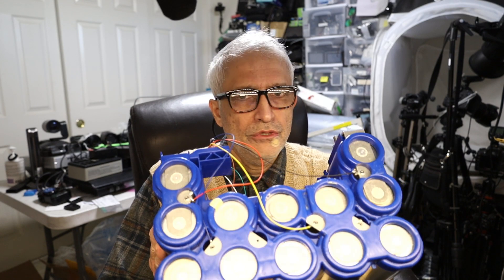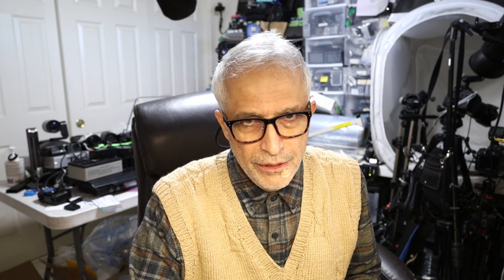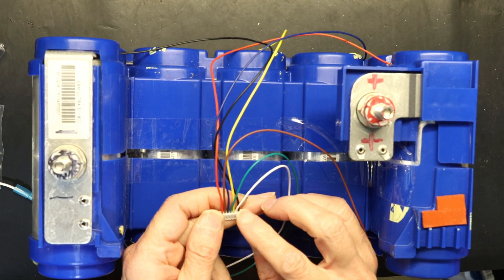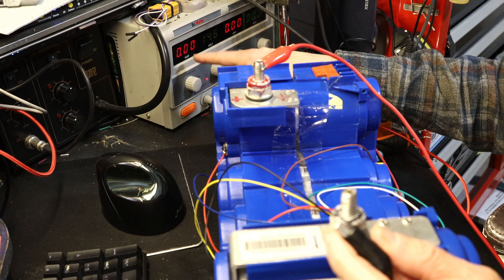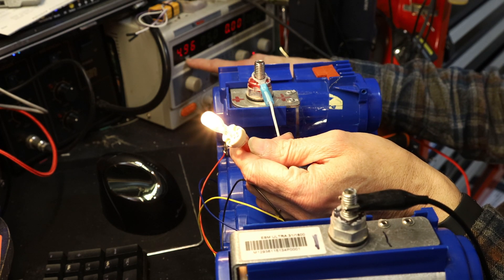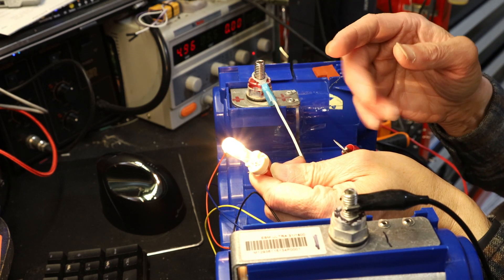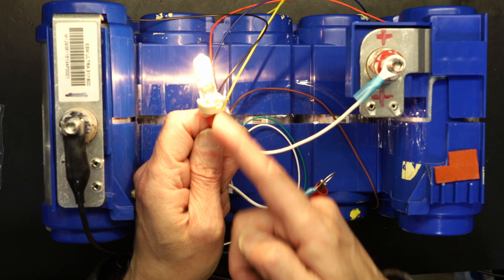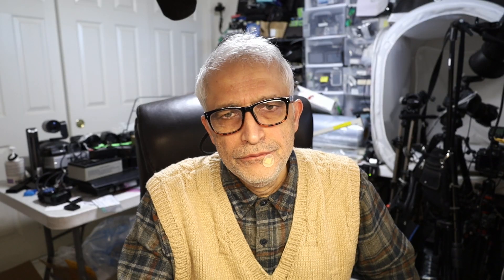How to Safely Charge & Discharge Maxwell or Nesscap Ultra & Farad Super Capacitor Banks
Correction! When I say Current Eliminating, I mean Current Limiting or Regulated Current.

Link To buy the Charging Bulb

Link To buy the Capacitor & Balancing Board

Link To buy just the Balancing Board

Link to buy the Charge and Discharge Lamp

This is a fantastic Super Capacitor for Car Amps
This will also work on Nesscap and other Super Capacitors